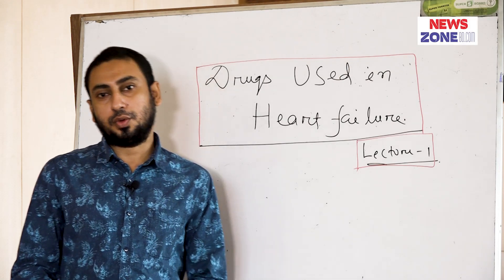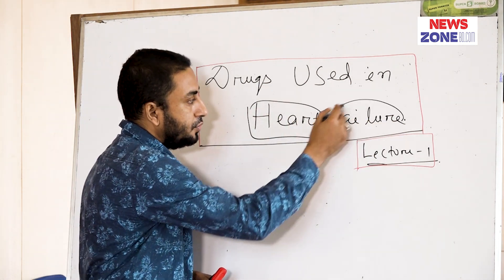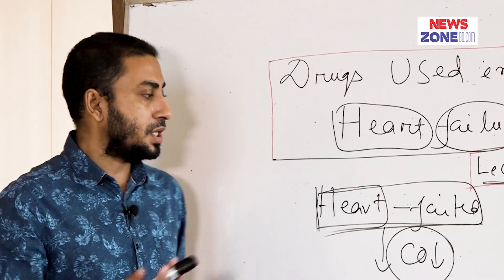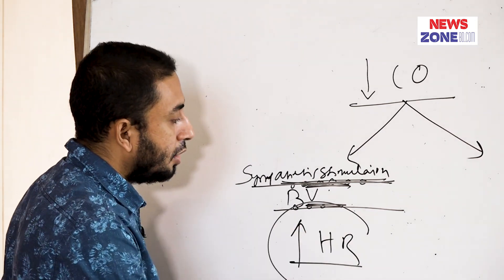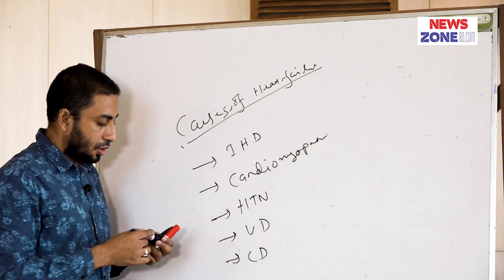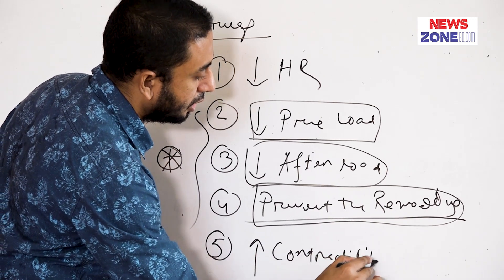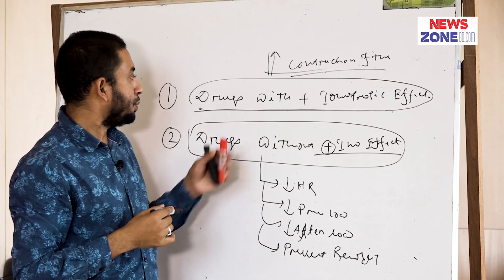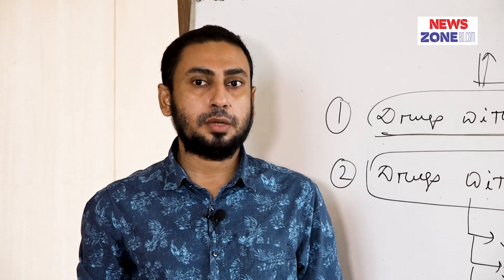Drugs Used in Heart Failure, Lec.-1 II Dr. Sanjoy Saha, Assoc. pro. II Pharmacology II ASWMC II